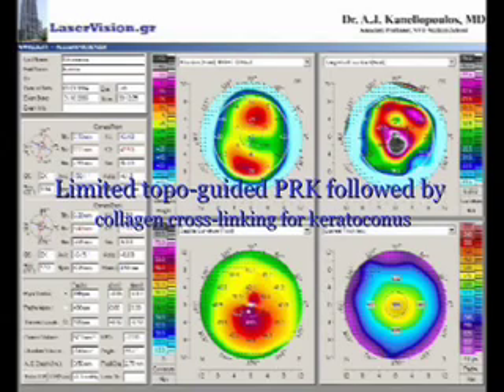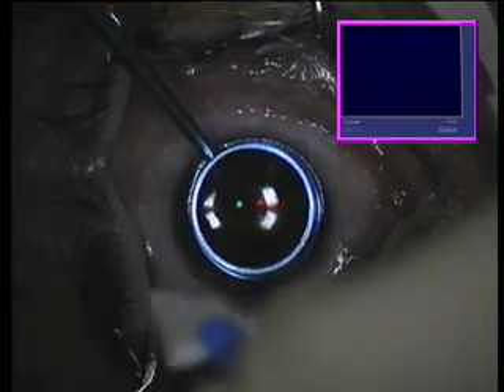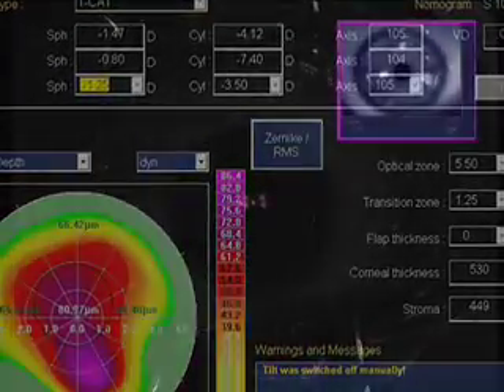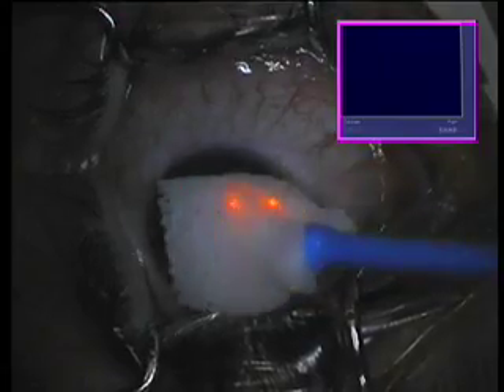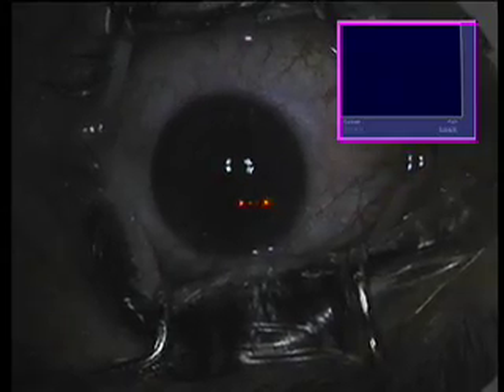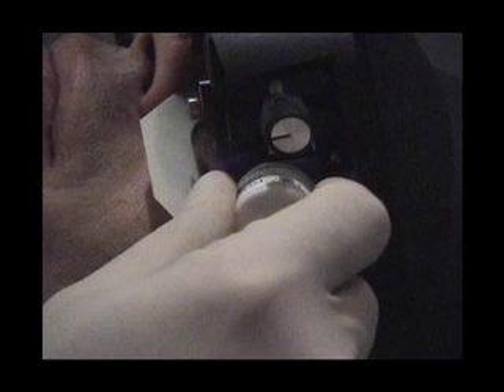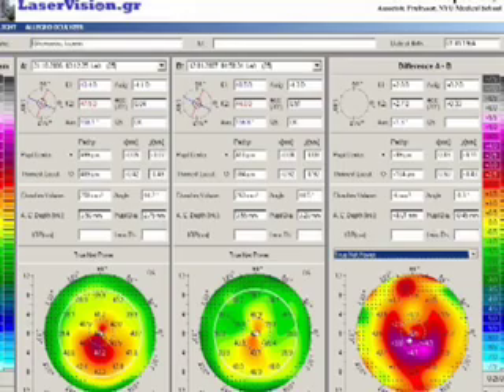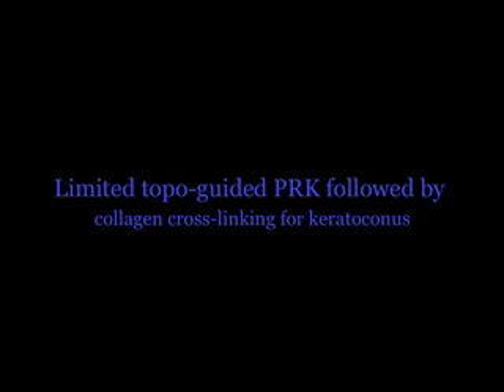2005: Keratoconus management with the Athens Protocol: The first Topography-guided PRK & CXL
A limited topography-guided PRK followed by collagene cross-linking may be safe and effective alternative in order to delay or avoid penetrating keratoplasty in keratoconus